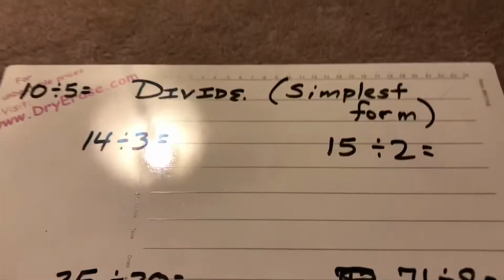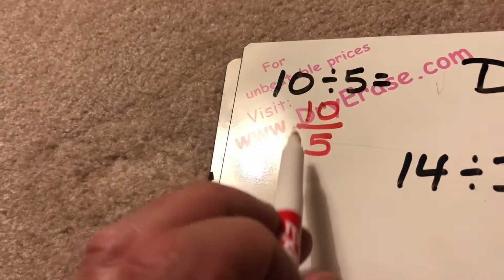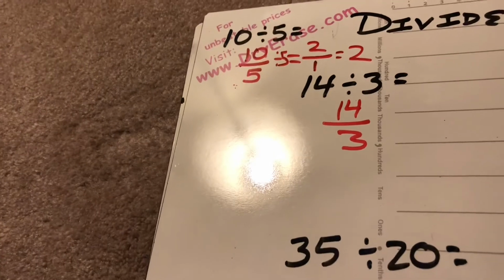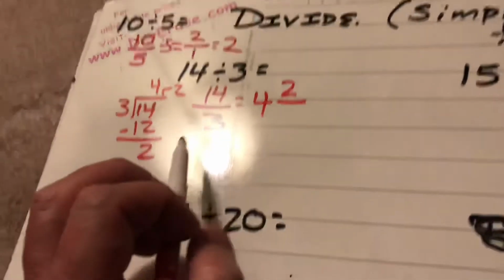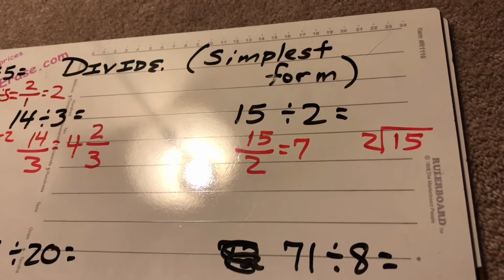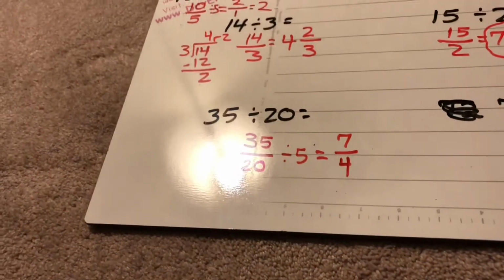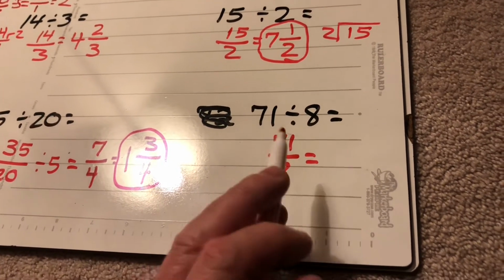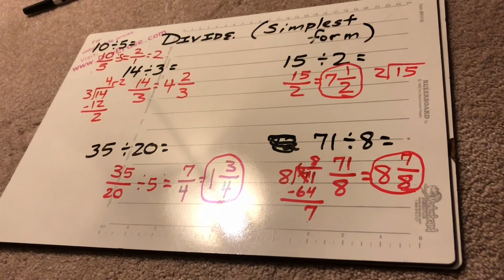5th grade Big Ideas 10.2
Dividing fractions. quotients as mixed numbers